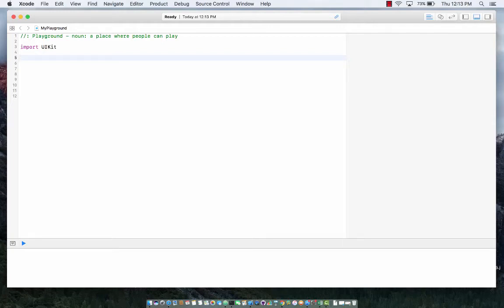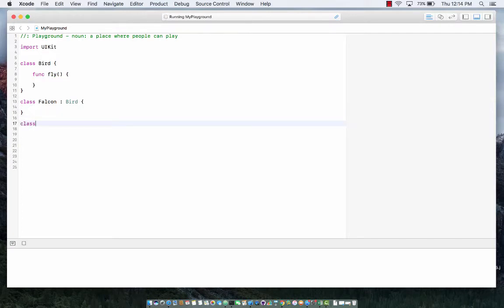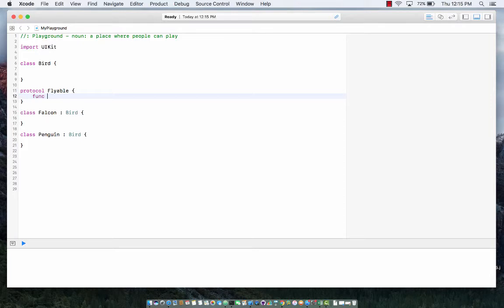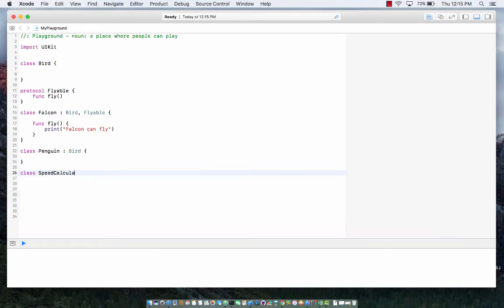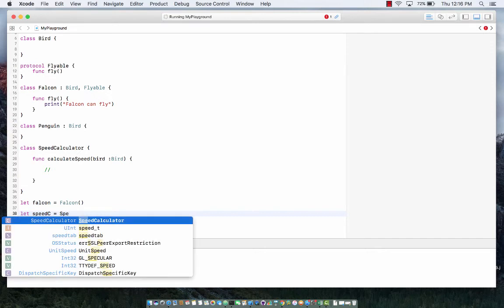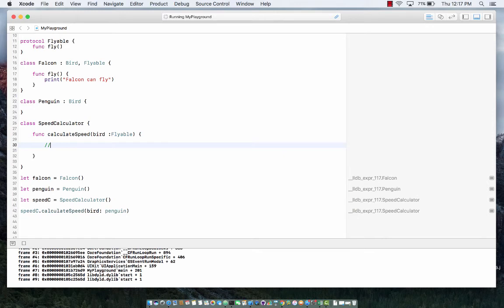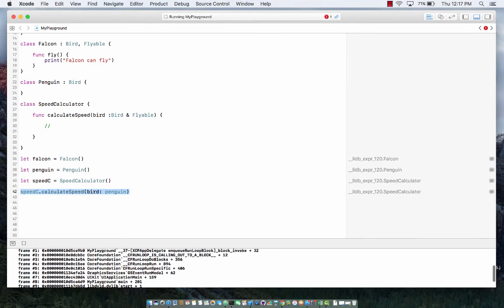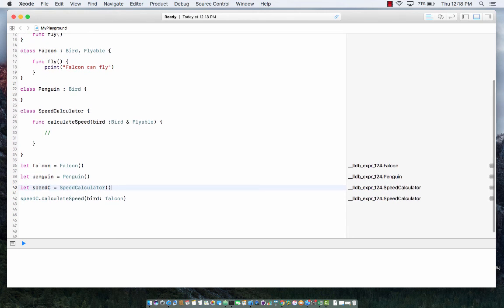Swift 4 - Class and Subtype Existentials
In this screencast Mohammad Azam will demonstrate a new feature of Swift 4 programming language which allows a variable of a concrete type to be constrained by one or more protocols.

- Creating Stickers and iMessages Apps in iOS 10 and Swift 3